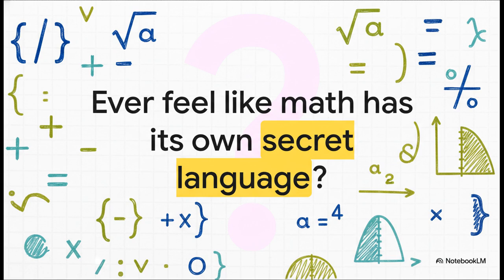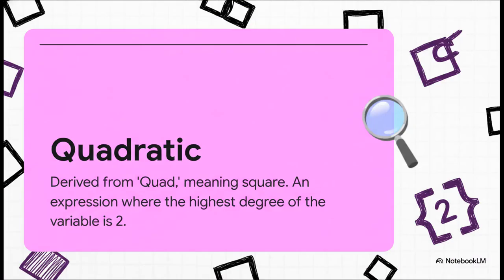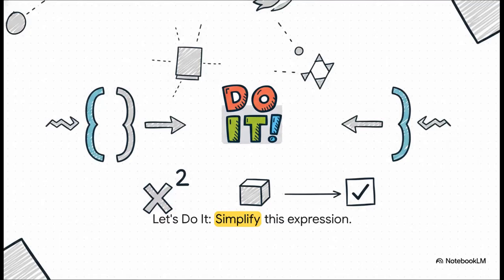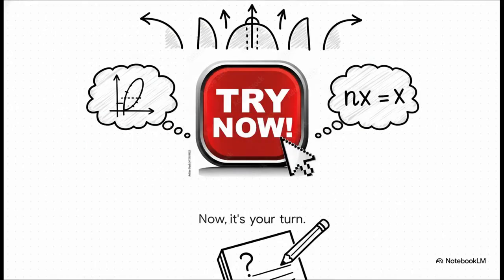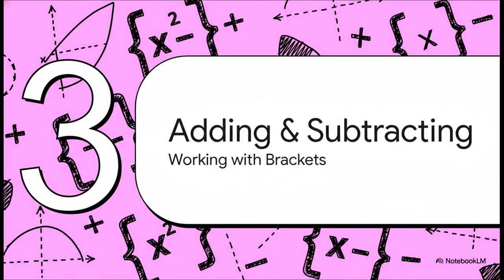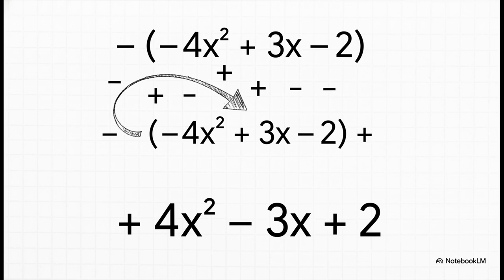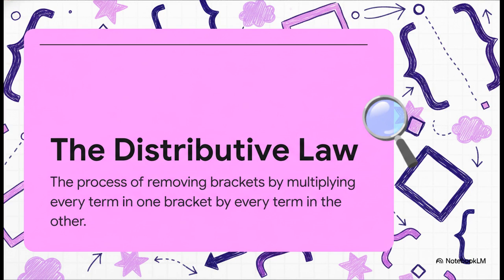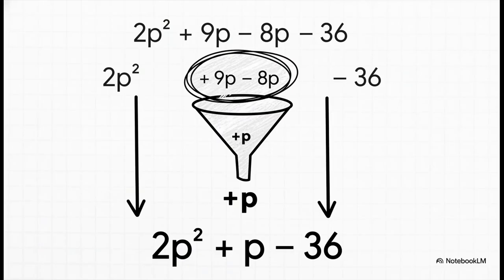BM LT06 Expansion of Quadractic Expressions